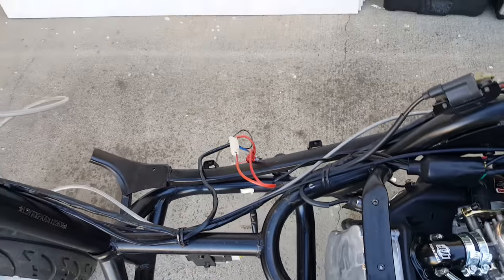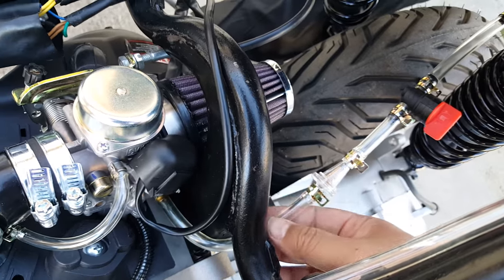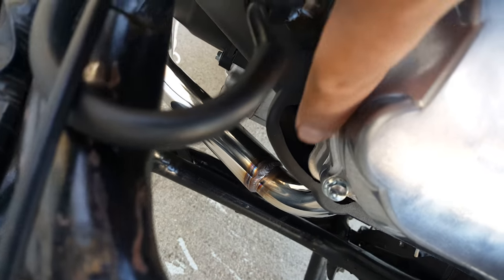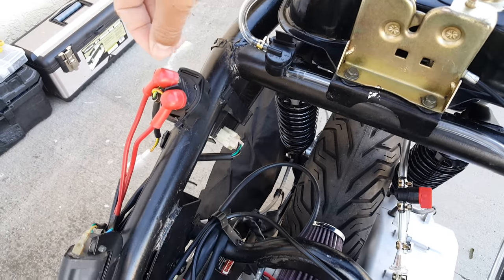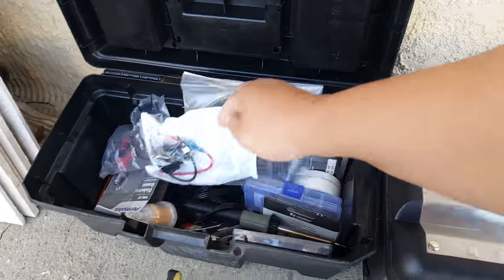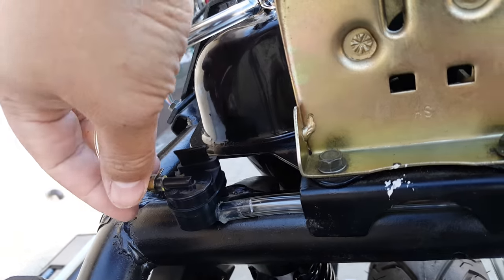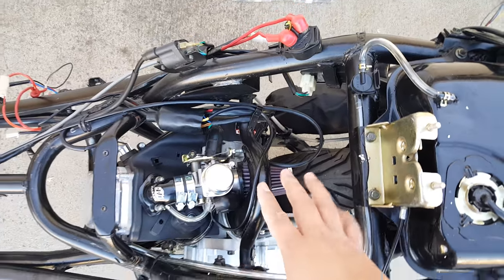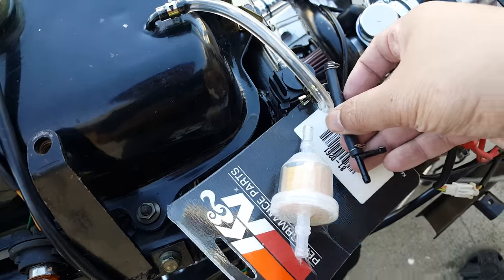GY6 Carburetor Fuel and Vacuum lines (simplified) 1 of 2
Chemical Used:
• Permatex Copper Spray-A-Gasket Hi-Temp
• Permatex Dielectric Tune-Up Grease
• PJ1 1-12 Cable Lube
• Rust-Oleum Dissolver Gel Spray
• WD-40 Penetrant Spray (Blu Torch)

Parts Used:
• K&N RC-1290 Cone Air Filter
• K&N 81-0221 Fuel Filter
• K&N 81-0261 Fuel Filter
• Scotch Super 33+ Vinyl Electrical Tape
• Solder-less Seal Wire Connectors
• Stebel Air Horn
• Stebel Air Horn Wiring Kit
• Steel Fuel Clamps 6mm
• T-Tap 1 Wire Connect
• T-Tap 2 Wire Connect
• Zip Ties 4"
• Zip Ties 12"
• Zip Ties 27" Stainless Steel

Tools Used:
• 8mm Hex Bit Socket
• 8mm, 10mm, 12mm Sockets with 4" min-ext Wrench
• 9mm Wrench and Adj. Wrench
• Cable Lube Tool
• Digital Multimeter